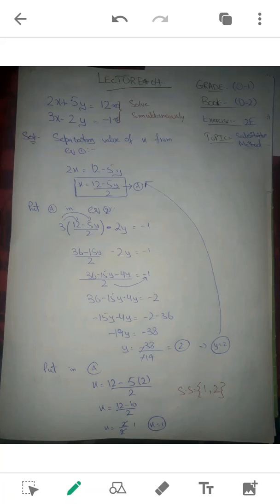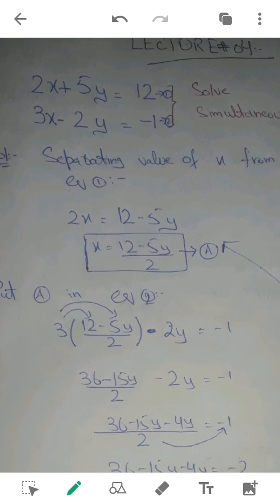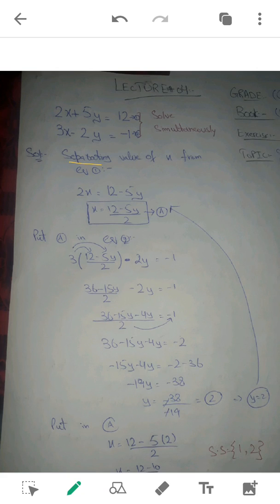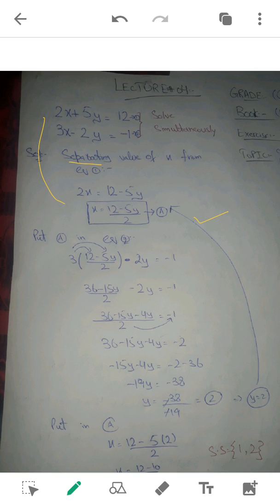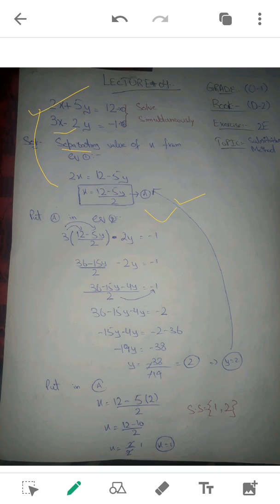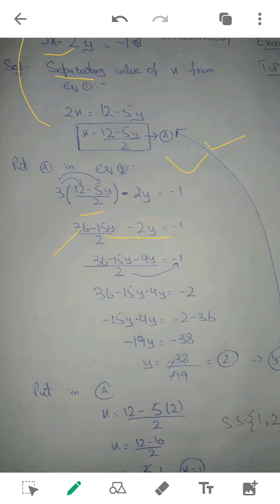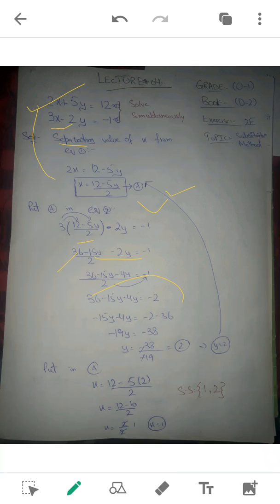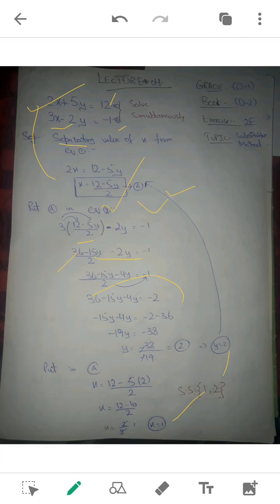Grade O1 | EME | Subject : Mathematics D2 | Unit 2E : Substitution Method